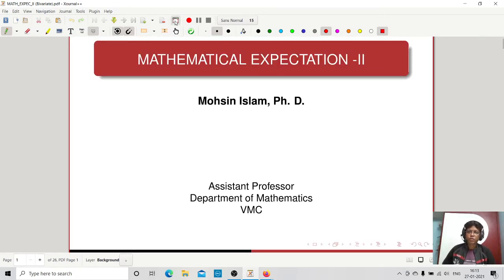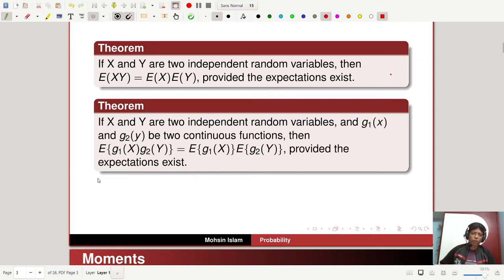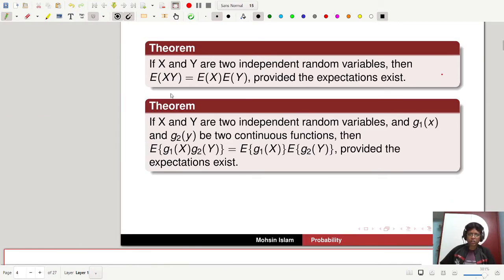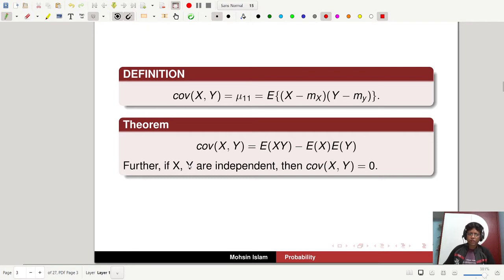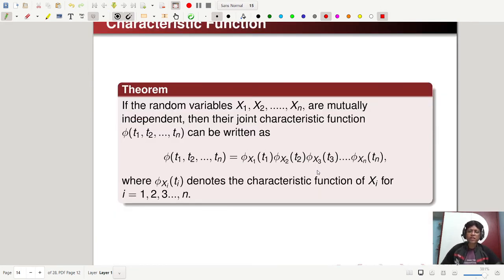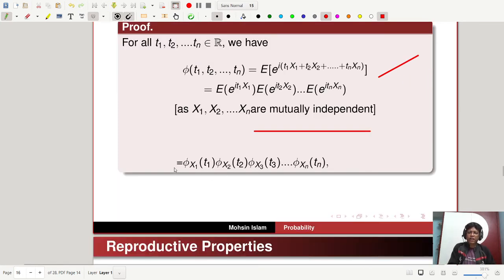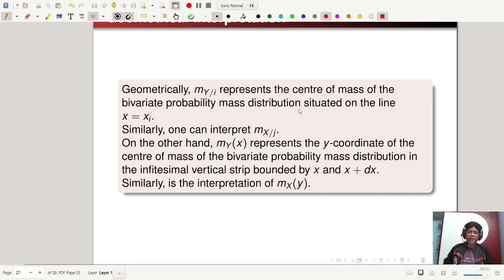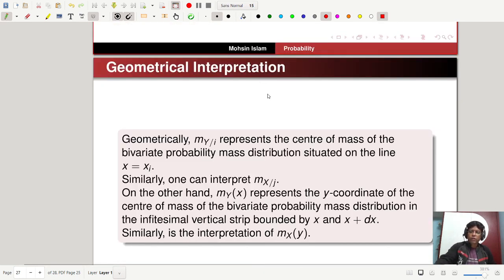PROBABILITY || MATHEMATICAL EXPECTATION -2 || FOR BIVARIATE DISTRIBUTIONS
We generalize the concept of Mathematical Expectation for Multivariate
Distributions, Concept of Moments, Covariance and Correlation Coefficient of two random variables X and Y, Some Important Results on Correlation ,
Concept of joint characteristic function and Reproductive Properties for different Distributions, Finally the concept of Conditional mean and variance for Discrete and Continuous distributions.